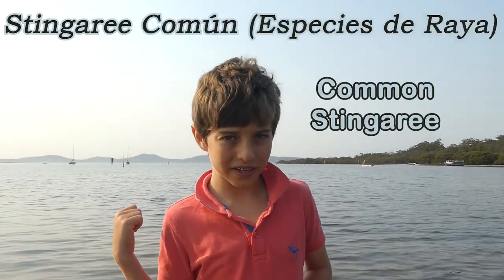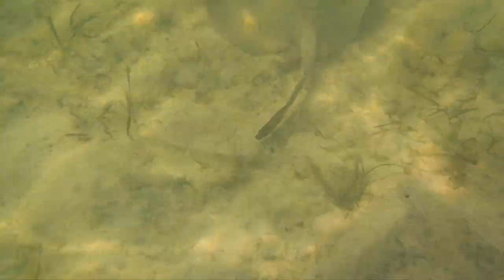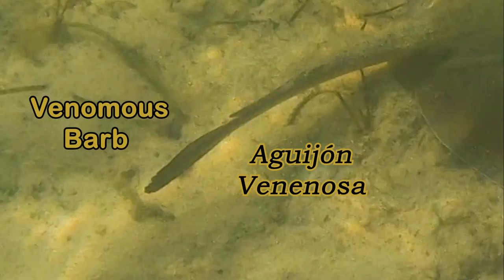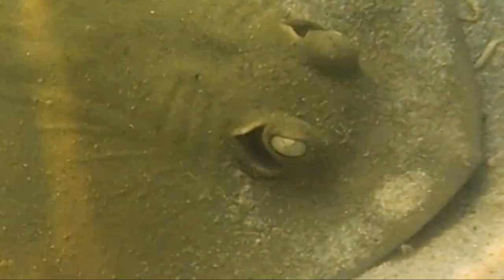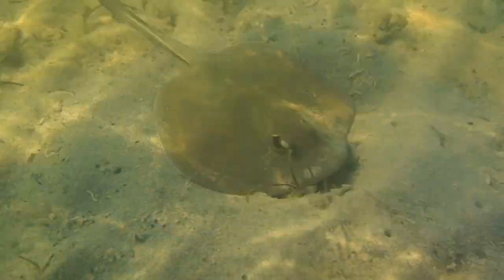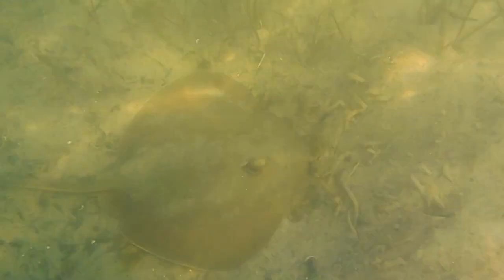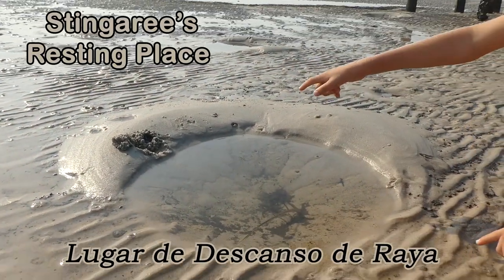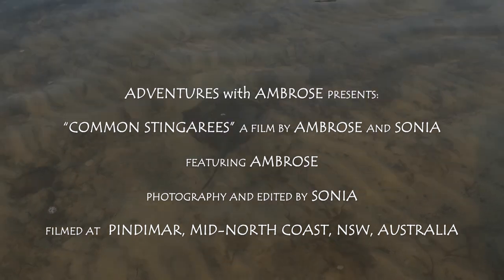AwA Common Stingarees (Stingrays) (Trygonoptera Testacea)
Take an Adventure with Ambrose to see some Common Stingarees, which are a species of Stingray. Ambrose will tell you some interesting facts about Stingarees, and you will also see a Stingaree searching for prey in the sandy floor!